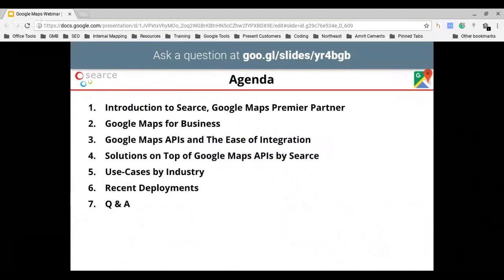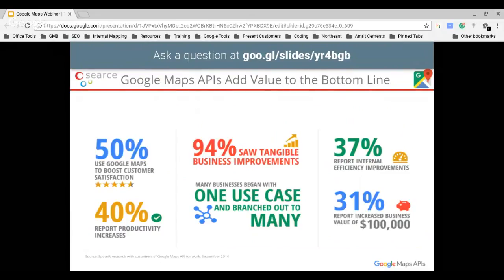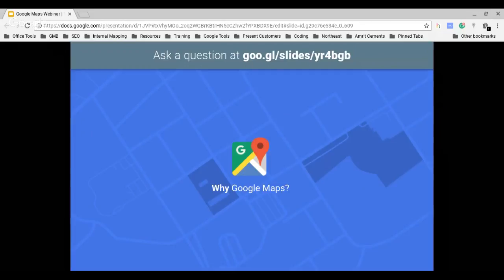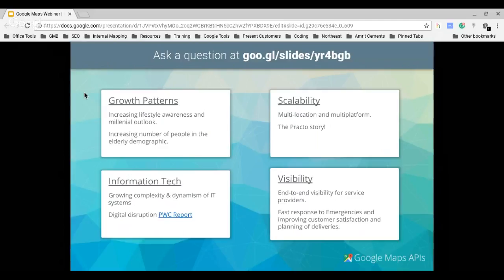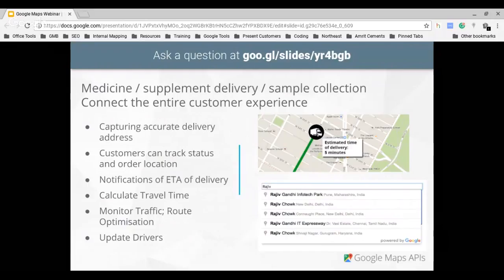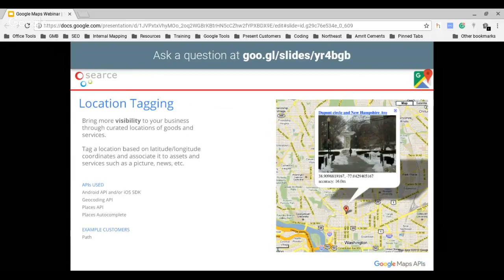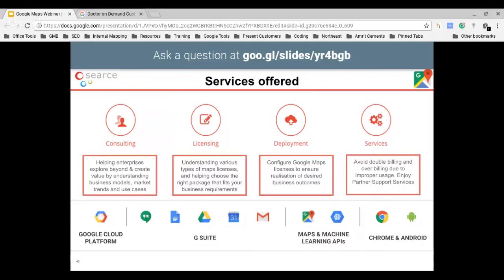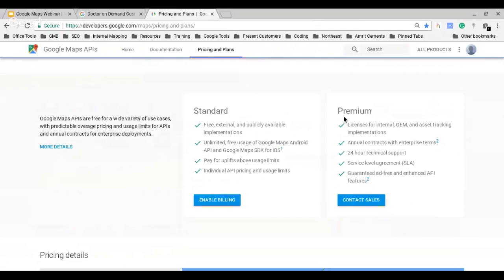Webinar | Google Maps for Fitness and Health Tech by Searce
Google Maps and Searce, Google's Premier Partner, are hosting a one-of-its-kind webinar focused at the Healthcare and Fitness Industry. Learn how you can leverage the power of Location-based Intelligence using Google Maps.